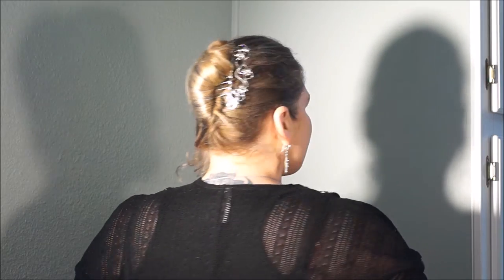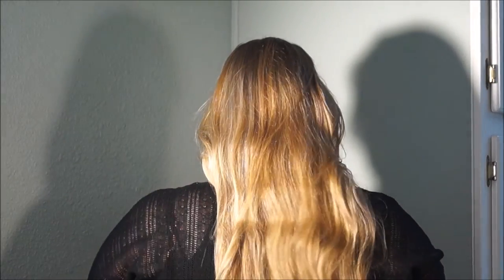30 Second hair styles for all hair types